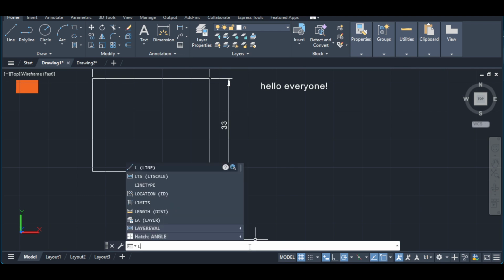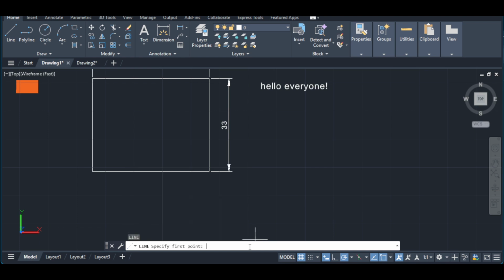How to Create a Plot Using Coordinates in AutoCAD 2026 (Complete Tutorial)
In this AutoCAD tutorial, you’ll learn how to create a plot boundary using coordinates — perfect for site plans, land parcels, survey layouts, and property drawings.

We’ll walk through:
• Enabling coordinate input
• Entering X and Y values for each corner
• Using LINE, POLYLINE, or POINT commands
• Closing the boundary for a complete plot
• Verifying accuracy and fixing mistakes
• (Optional) Importing coordinates from Excel for long lists

By the end, you’ll be able to turn raw survey coordinate data into clean CAD geometry ready for labeling, hatching, measurements, or area calculations.

Ideal for surveyors, civil engineers, architects, GIS technicians, contractors, and CAD students working with land or boundary drawings.